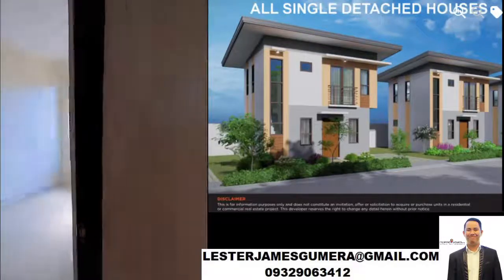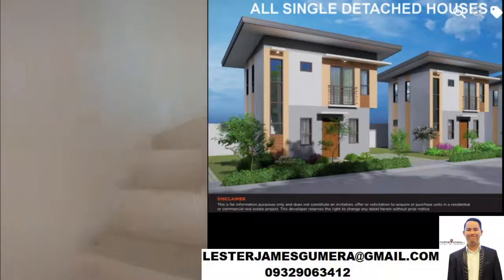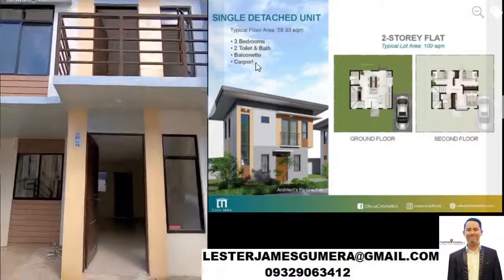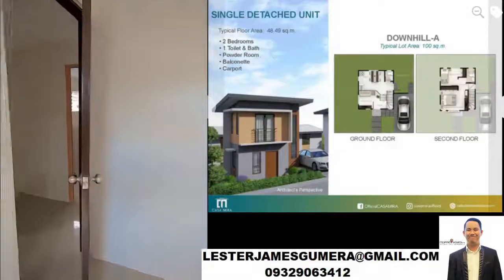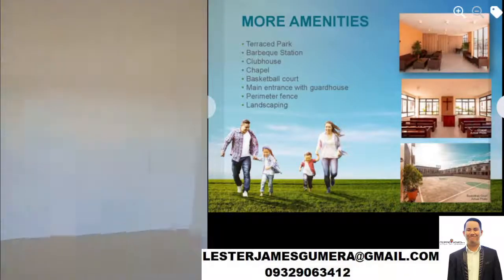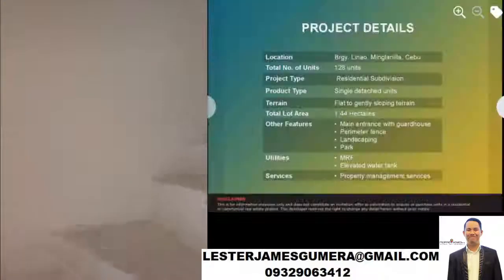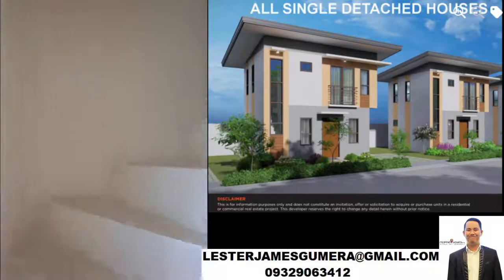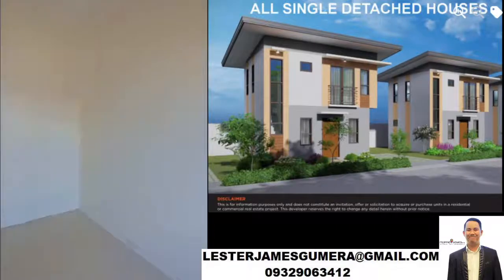Casa Mira Linao Minglanilla Cebu | Cebuano Homes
PROJECT NAME: Casa Mira Linao Expansion
LOCATION: Linao Minglanilla City, Cebu

PLEASE READ CAREFULLY the posters below on how to PRE QUALIFY your client's Docs & what are the document/requirements needed to prepare for the CASA MIRA LINAO EXPANSION .

� ONLINE RESERVATION
� ONLINE PRE QUALIFICATION

VERIFICATION/RESERVATION REQUIREMENTS:
-BIS
-Sales Authorization Letter
-2 valid i.d
-Tin verification
-Reservation Fee

SAMPLE COMPUTATION
2 SD STOREY FLAT

3 Bedrooms
2 Toilet & Bath
1 Parking Area

Total Selling Price: 3,551,044
Reservation Fee: 20,000
Transfer Charges: 256,063

9.5% Downpayment payable in 36 months 9,371/MONTH

88% Balance payable in Bank Financing

2 SD STOREY Uphill A

2 Bedrooms
1 Toilet & Bath
1 Power Room
1 Parking Area

Total Selling Price: 4,064,536
Reservation Fee: 20,000
Transfer Charges: 286,872

9.5% Downpayment payable in 36 months 10,726/MONTH

88% Balance payable in Bank Financing

2 SD STOREY Downhill B

3 Bedrooms
2 Toilet & Bath
1 Parking Area

Total Selling Price: 3,706,892
Reservation Fee: 20,000
Transfer Charges: 265,414

9.5% Downpayment payable in 36 months 9,783/MONTH

88% Balance payable in Bank Financing

PROJECT DETAILS

CASA MIRA LINAO EXPANSION brings country-side living which is closer to the city. It is 1.9 km from the Cebu South National Hiway and 5 minutes away from SRP. Acessible to Star Mall at Lawaan, Jolibee, Robinsons Supermarket, both Public and Private Schools

STATUS: PRE SELLING
FINANCING: BANK ONLY
MODEL UNIT: NOT YET AVAILABLE
I am a registered Real Estate Sales Agent of Leuterio Realty also known as Filipino Homes.

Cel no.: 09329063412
Fb Messenger: LESTER JAMES GUMERA